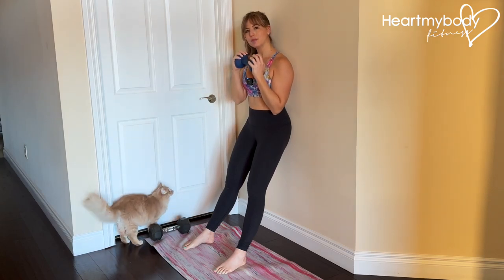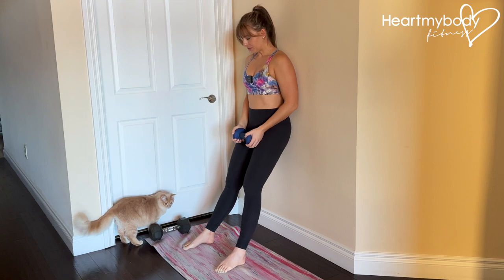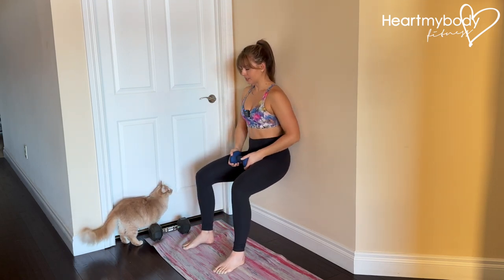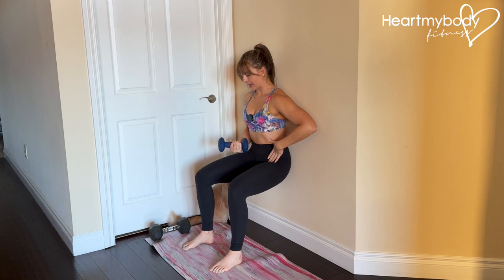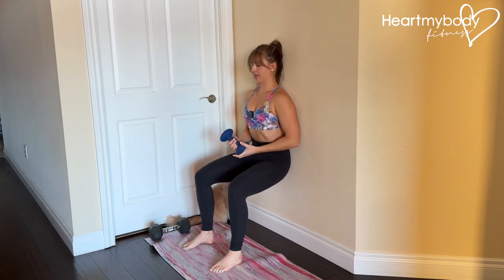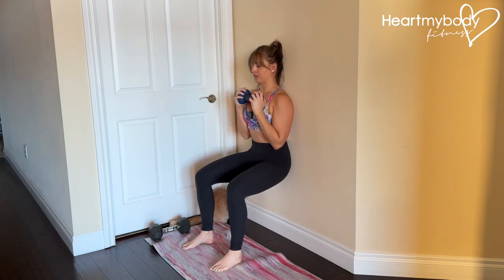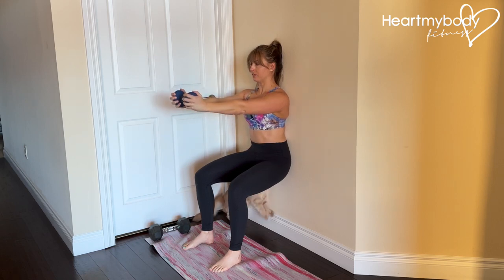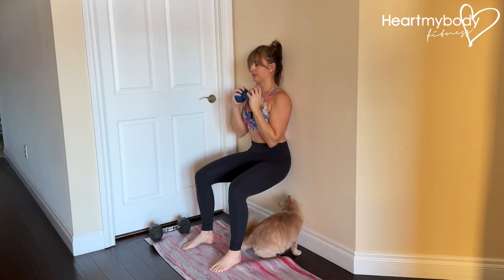How to do a Wall Sit with Punch Out